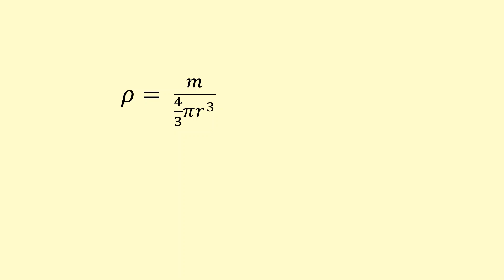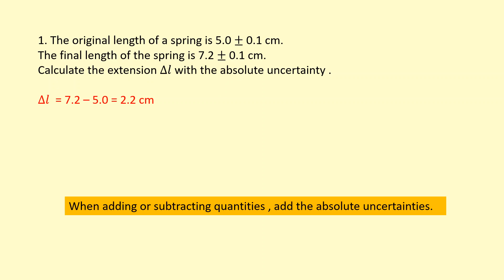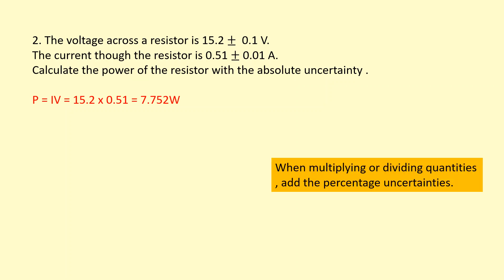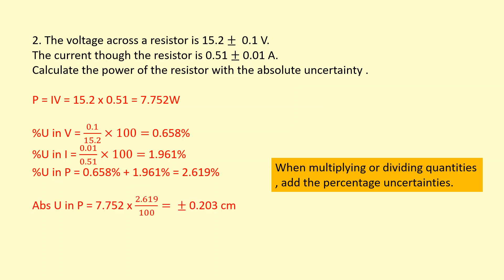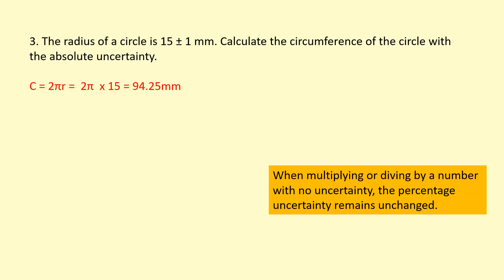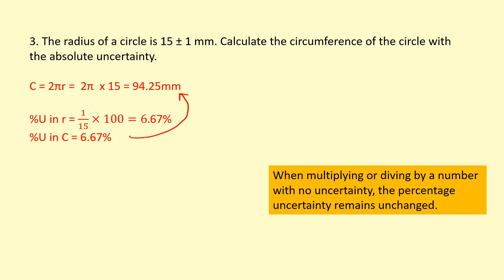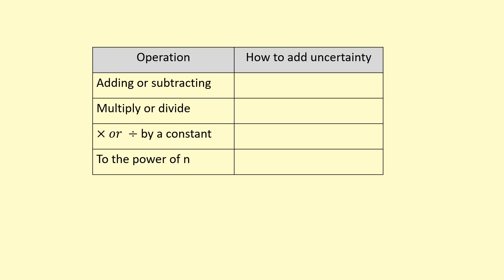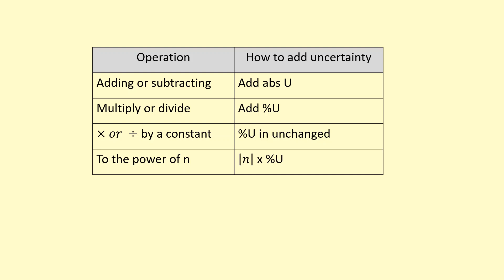15.05 How to add uncertainty